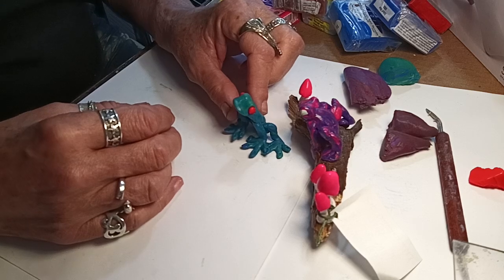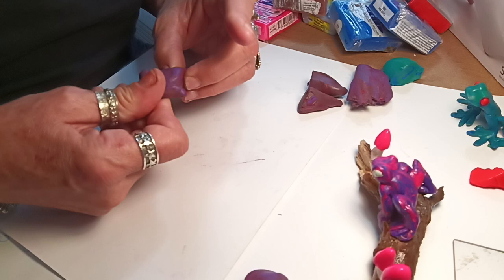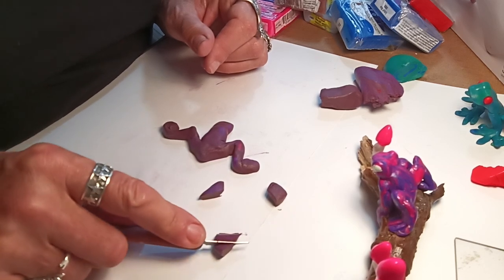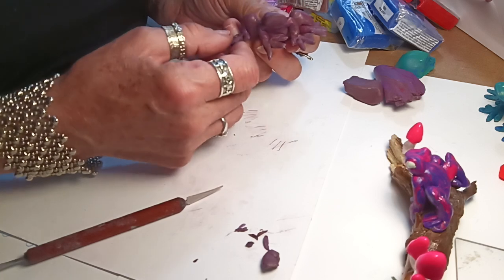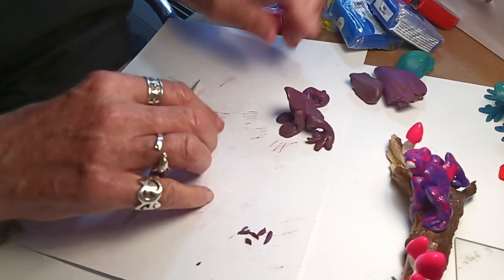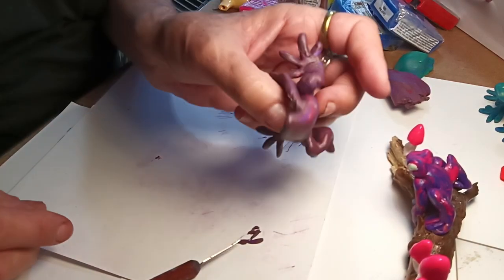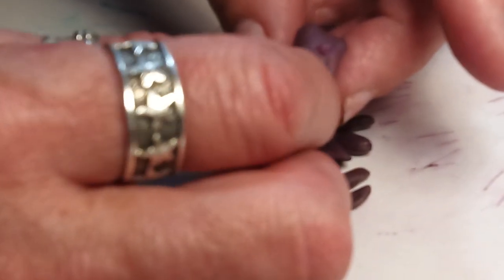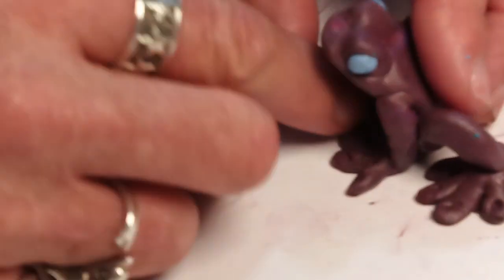polymer sculpy clay frogs!🐸. step by step in making a frog figurine‼️